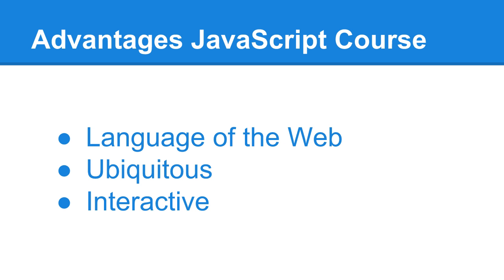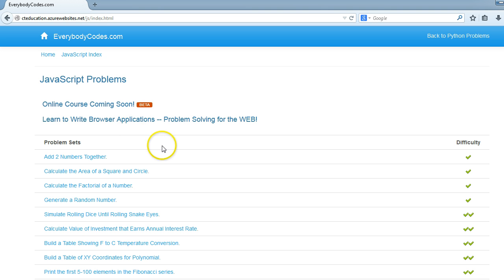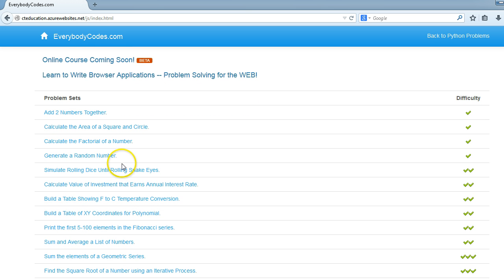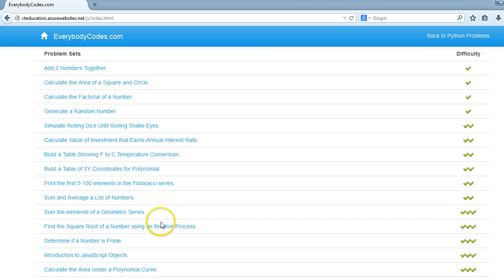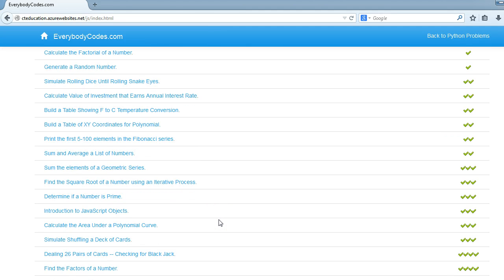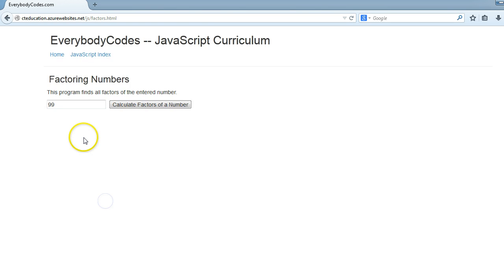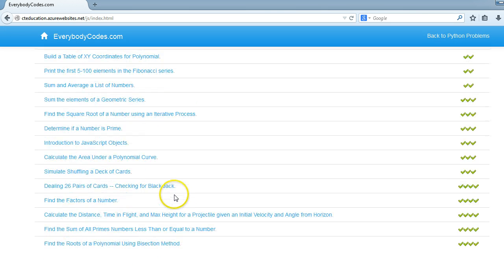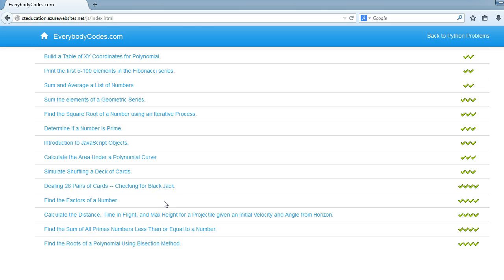intro_javascript_course